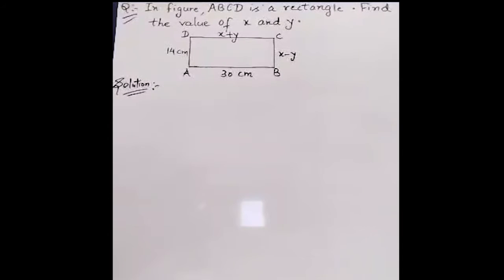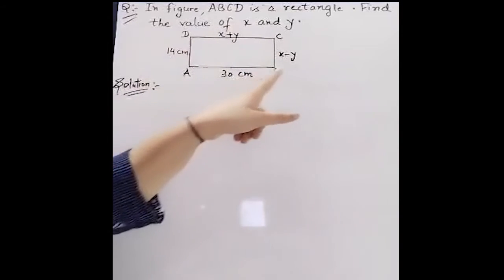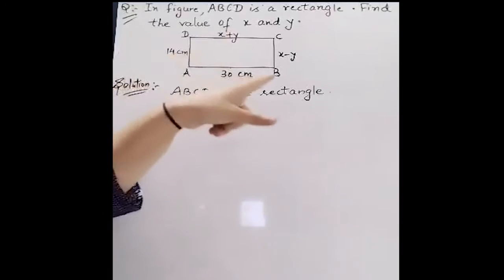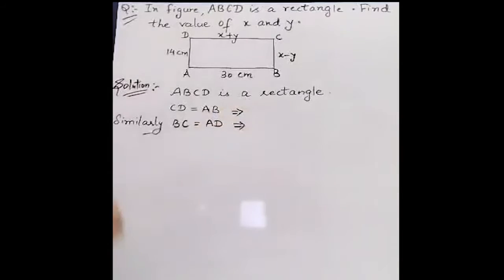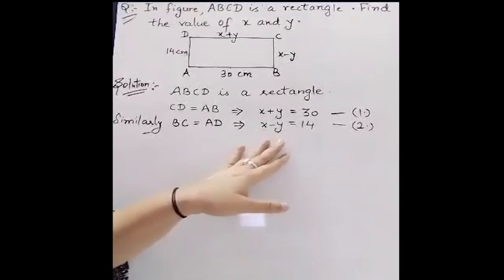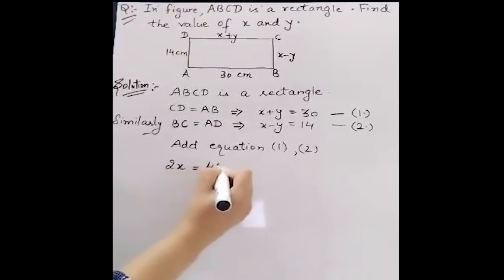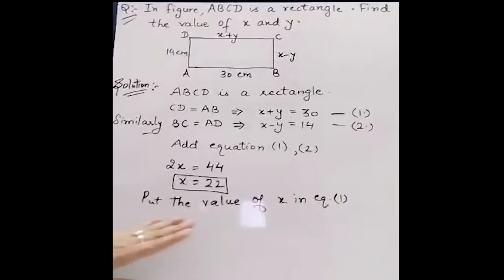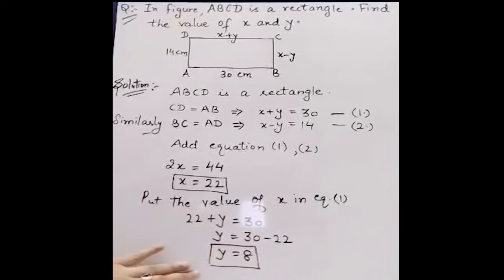Find the value of x (CBSE 10th) | Class 10th Crash Course | Math revision 2021| Sides of Rectangle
Previous years PSEB/CBSE class 10th exam paper revision.

The way you revise is important to get those 5-20% extra marks for merit.
Let's do revision for the 10th CBSE | PSEB board exams and solve previous years questions papers together at Super20 Pathankot ❤️

Aiming to get merit in 10th board exams?
REVISION CLASSES STARTS FROM JANUARY FOR CLASS 10.
11th, 12th full courses starting in March for competitive exams.
❤️❤️ Regular guidance to start research careers in India and abroad by our international staff. ❤️❤️

forms.gle/mZb81SvQDiwzTt6F6